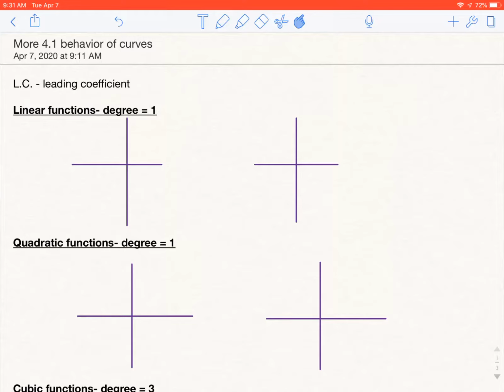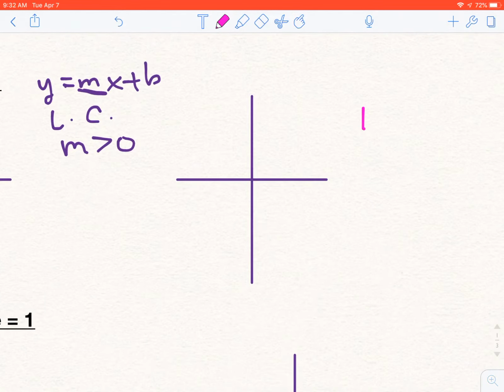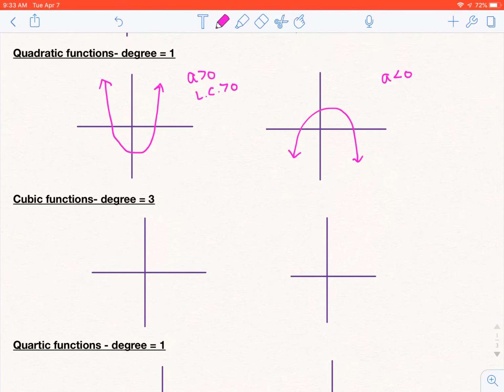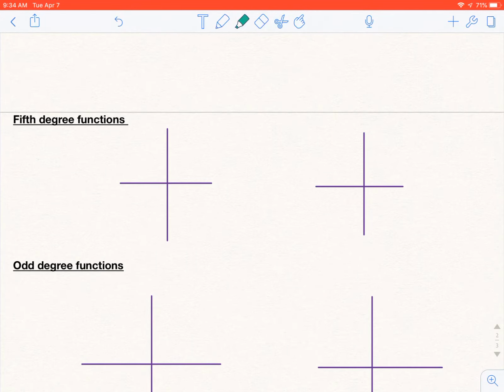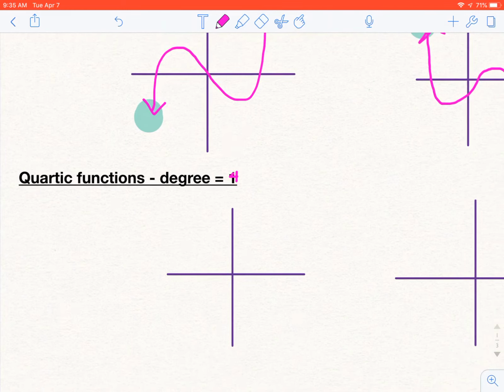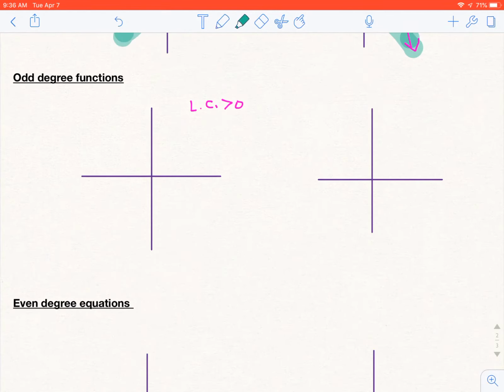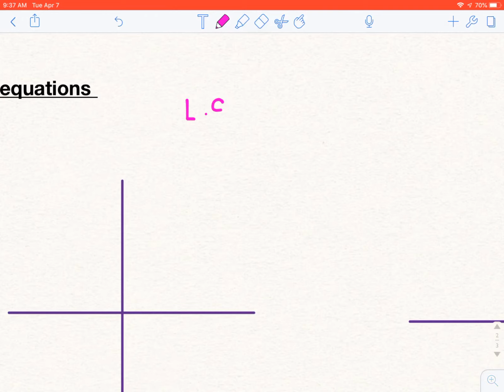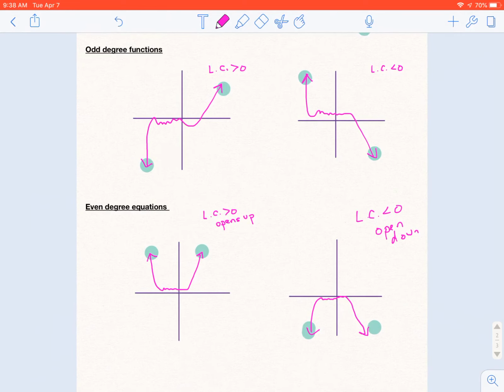More 4.1 behavior of functions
Behavior of odd/even functions intro